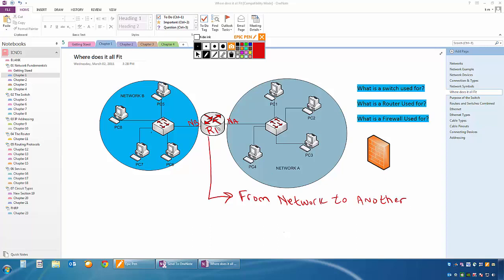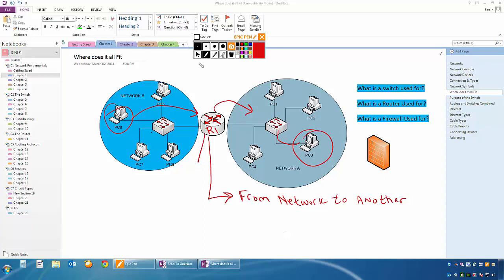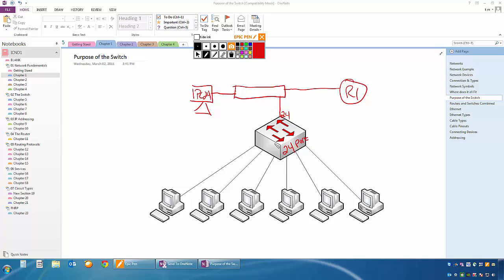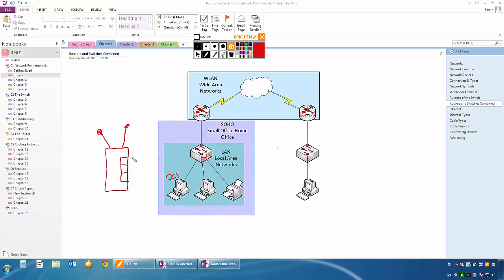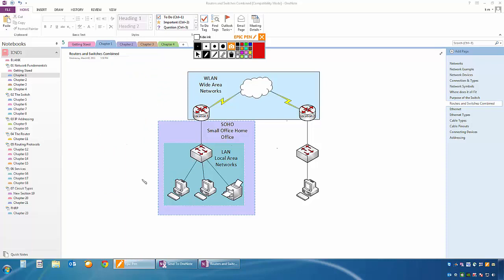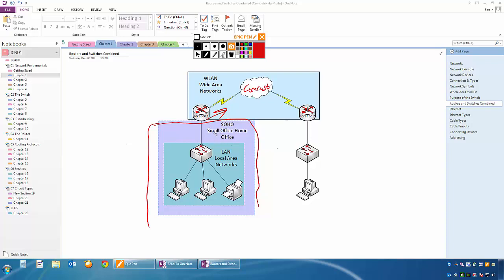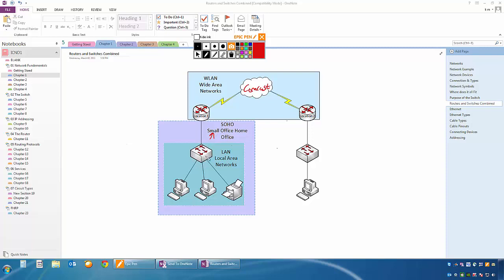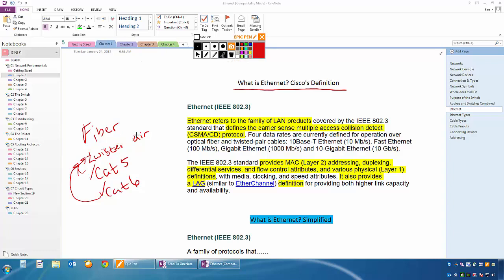CCNA Chapter 1 Where does is all Fit